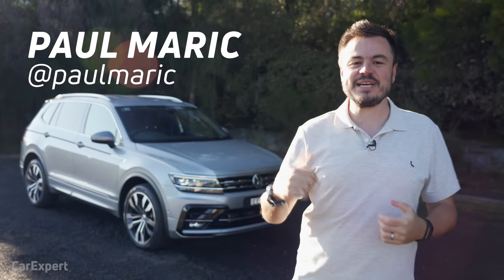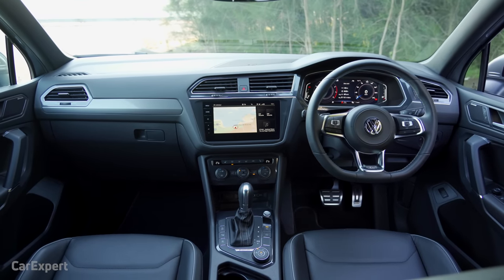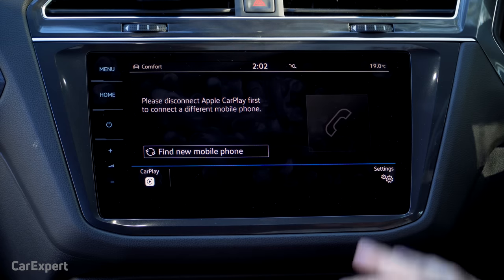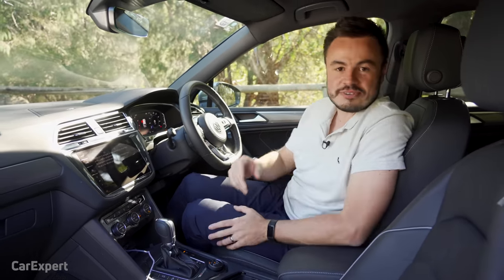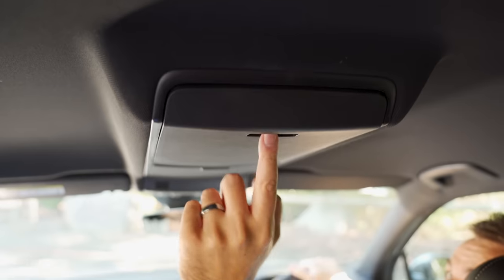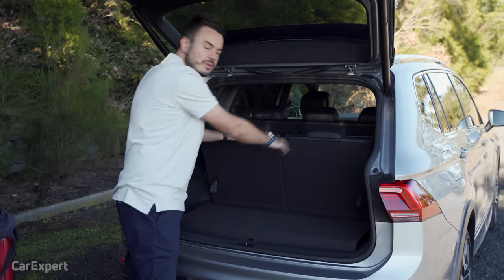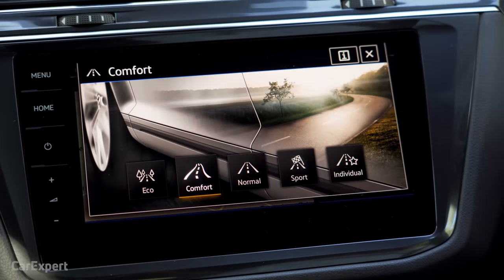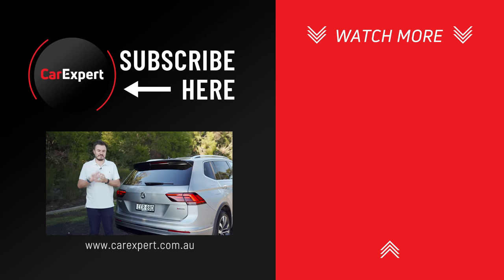Volkswagen Tiguan Allspace review: Is this the hot hatch of 7 seat SUVs in 2020?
The Volkswagen Tiguan Allspace 162TSI has been coined as the hot hatch of SUVs. It shares an engine with the outgoing Volkswagen Golf GTI and has enough room for seven passengers on board (it's a 7 seat SUV). But, how practical is it? Paul Maric reviews the 2020 Volkswagen Tiguan Allspace 162TSI Highline!

Skip Ahead:
Intro: 00:00
Exterior: 00:53
Interior: 03:18
Infotainment: 04:41
Features: 11:12
Practicality: 12:16
On the Road: 17:52
Verdict: 22:05